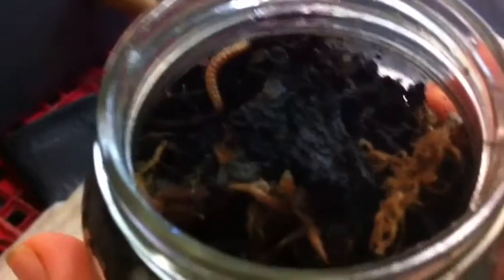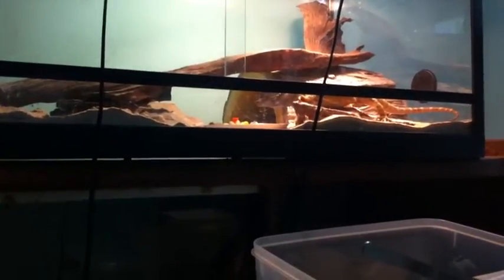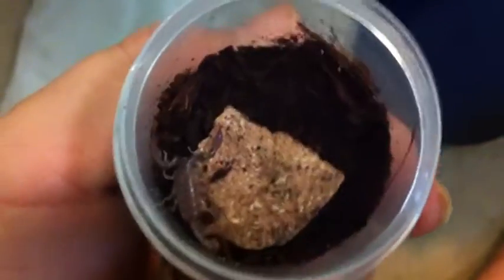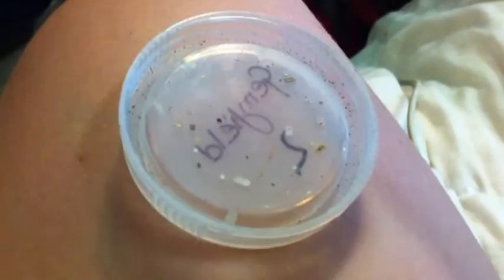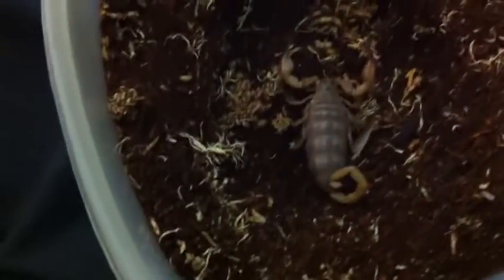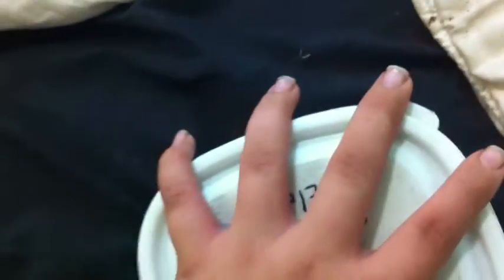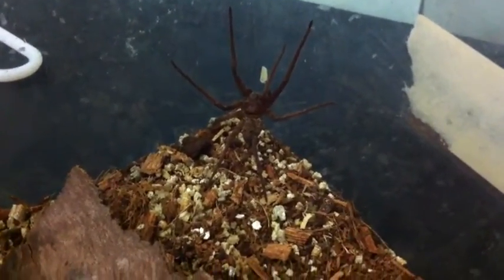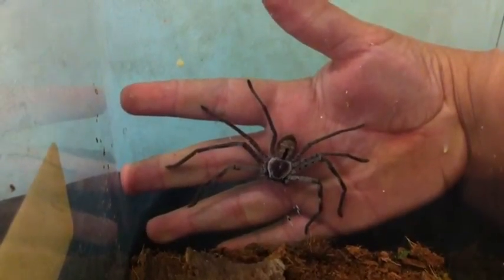Invertebrate Collection Update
Inverts in order of appearance:
-Unknown Millipedes
- Lycosa sp. (Wolf spider)
- Urodacus Manicatus (Black Rock Scorpion)
- Unknown Spitting spider
- Phlogius Rubiseta (Red Haired Tarantula0
- Selenotypus sp. gemfields  (Gemfield Bird Eating Spider)
- Phlogius Sarina   (Sarina Bird Eating Spider)
- Urodacus Elongatus (Flinders Ranges Scorpion)
- Heterpoda Cevina (Jungle Hunstmen)
- Holconia Immanis (Banded Huntsmen)